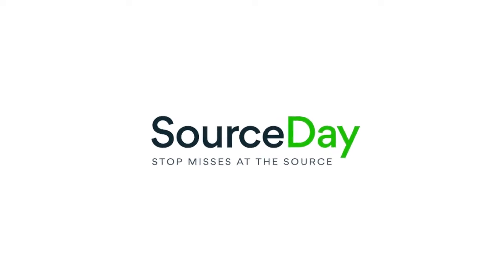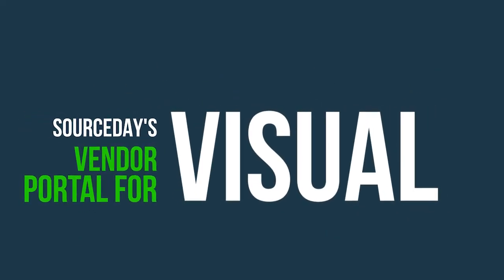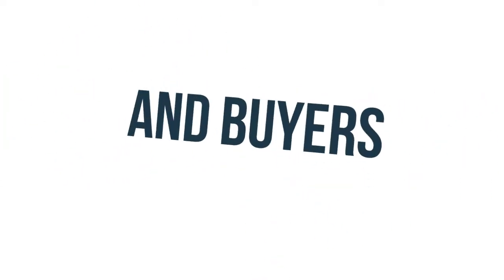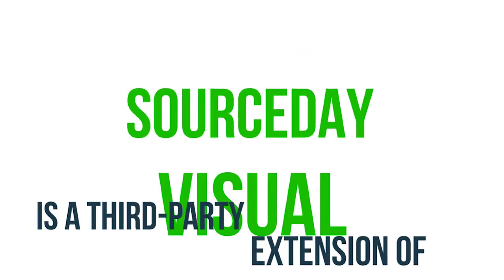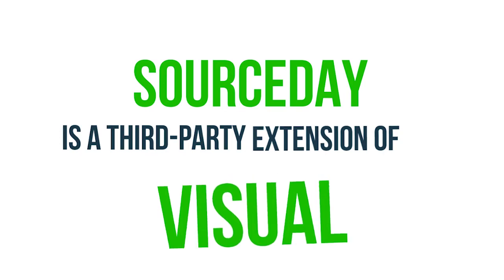How the Visual ERP system bridges the communication gap with SourceDay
Mike Romeyn, Visual ERP Sales Director at SourceDay, discusses SourceDay's integration with the the Visual ERP system. He talks about how SourceDay is an approved third-party application of visual, how we bridge that gap between the procurement group and their raw material suppliers, and the tactical approach of being in "reactive mode" and "proactive." Learn how you can automate purchase orders using the Visual ERP integration with SourceDay.

✨ Video Highlights ✨
00:00 Introduction to Mike and the Visual ERP system
01:22 What it means to be in reactive mode
04:28 The PO Collaboration module within the SourceDay platform
06:18 How Napoleon Products successfully used the AP platform
07:50 Radar functionality with SourceDay